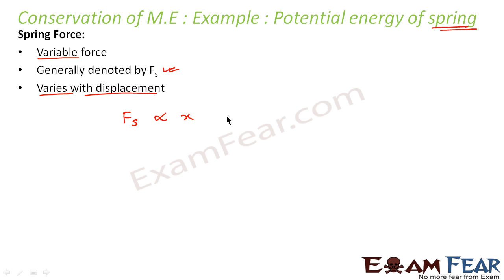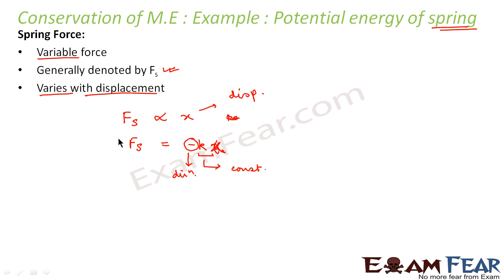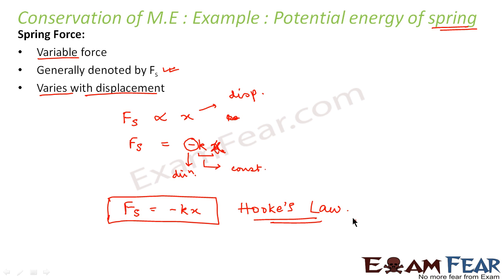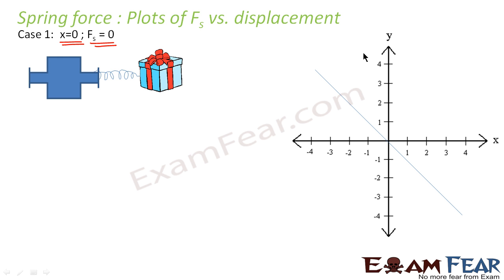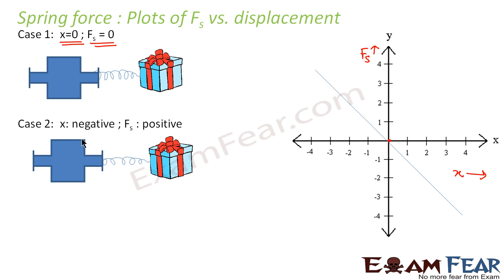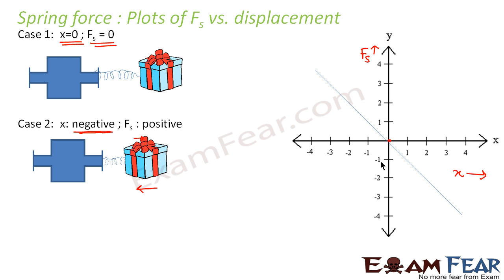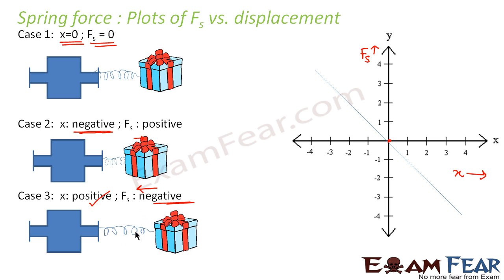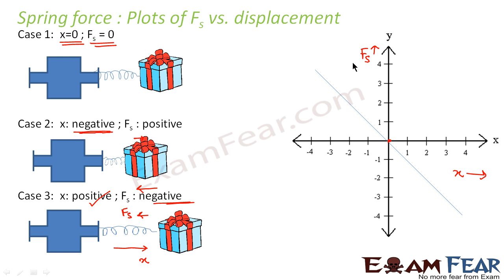Physics Work Energy Power part 12 (Introduction to spring force) CBSE class 11